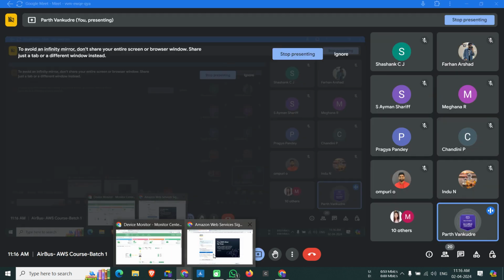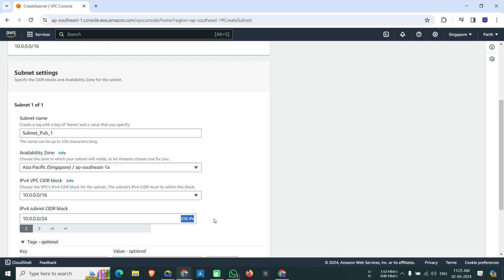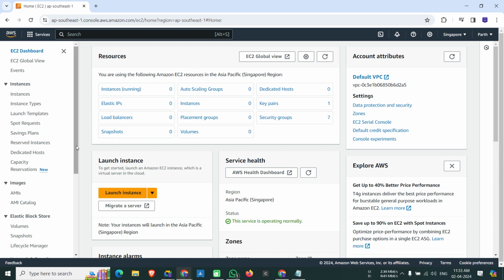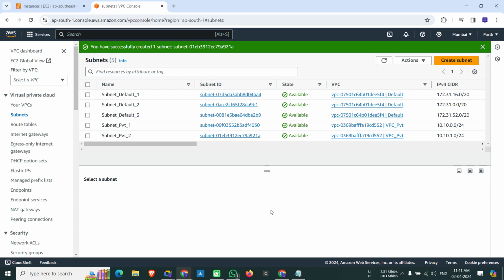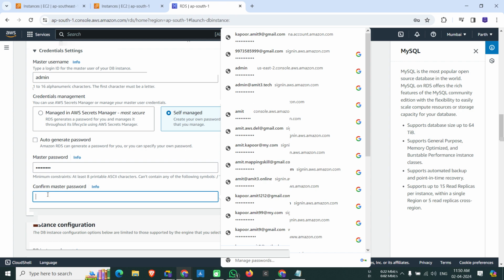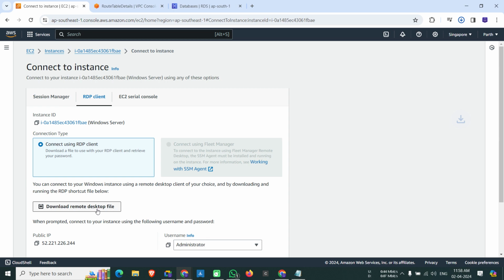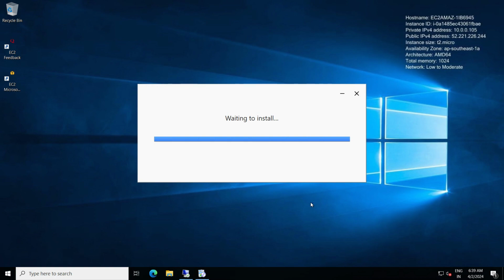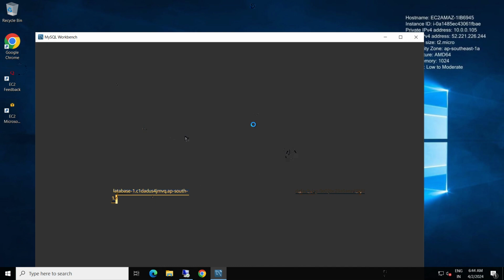02 04 24